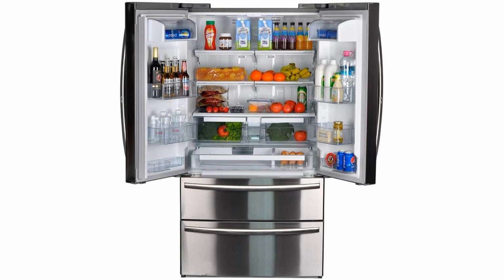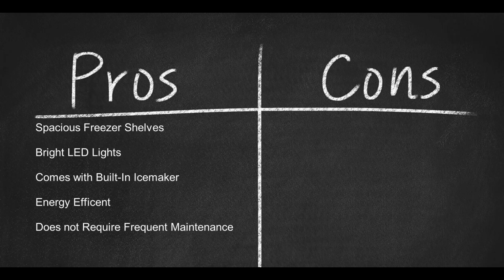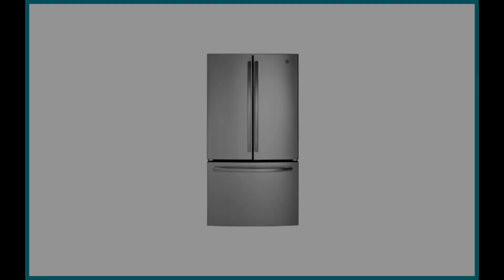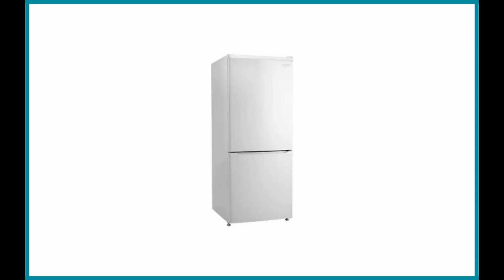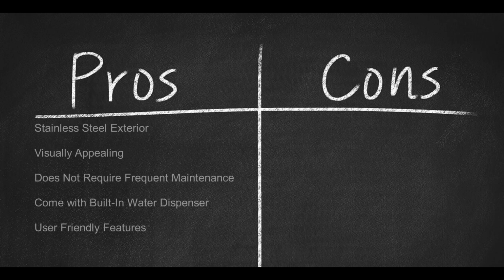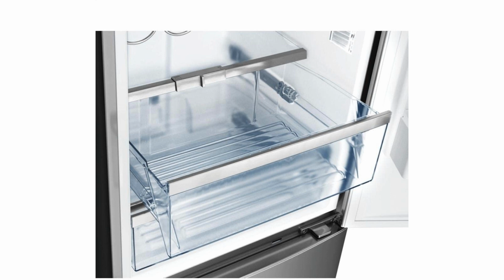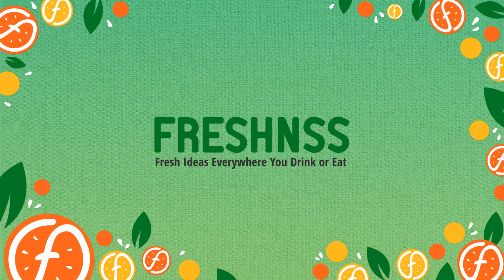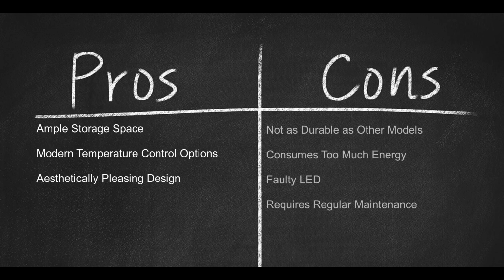Best Bottom Freezer Refrigerator Reviews (2022 Buyers Guide)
Reviews of the 8 Best Bottom Freezer Refrigerators, Plus 1 to Avoid

Bottom freezer refrigerators provide a variety of advantages. First off, their height is quite convenient to reach and see fresh food. Plus, their shelf width is also sufficient enough for dessert preparations and party platters. More importantly, they aren’t as expensive as other refrigerator variants.

If you are looking for spacious cold storage space and do not know much about it, do not worry. We have been researching different products and have come up with a perfect list that will help you choose the highest quality bottom freezer refrigerator of 2022 in the market. Our top pick is the SMETA counter depth 36-inch refrigerator. However, every product that follows it in the list is as good and has unique qualities that could be perfect for your particular needs.

2022 Buyers Guide to the Best Bottom Freezer Refrigerator:

1. SMETA Counter Depth French Door Refrigerator 36 Inch Bottom Freezer Review - 0:51

2. Kenmore Elite 24.1 Cu Ft79043 Bottom Freezer Refrigerator Review - 2:19

3. Frigidaire 36 Inch FFHD2250TS French Door Refrigerator Review - 3:43

4. GE Appliances GE 26.7CF GNE27JSMSS French Door Refrigerator Review - 5:00

5. Danby Bottom Mount Freezer 9.2 Cu Ft Review - 6:14

6. Fisher Paykel 32″ RF170WDRUX5 17.1 Cu Ft Capacity Bottom Freezer Review - 7:30

7. Bosch 500 12.5 Cu Ft B11CB50SSS Stainless Steel Bottom Freezer Refrigerator Review - 8:43

8. Summit Counter Depth Bottom Freezer Refrigerator 24 Inch Review - 10:13

Avoid – Samsung Stainless French Door Refrigerator Review - 11:39